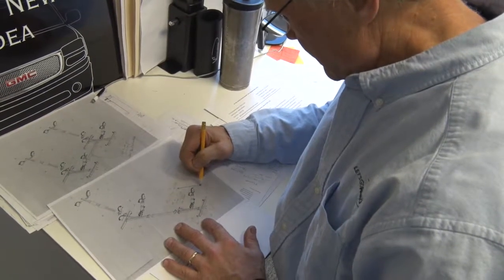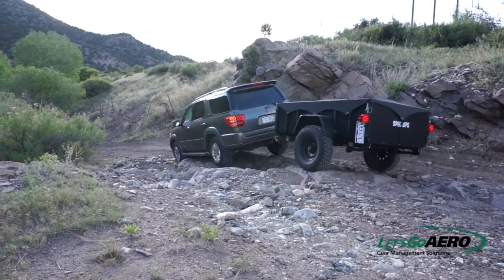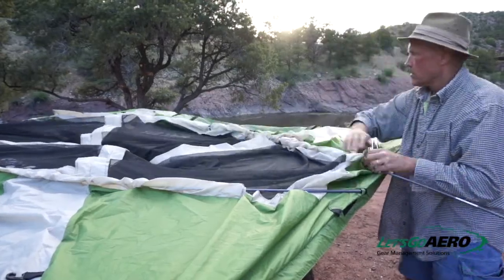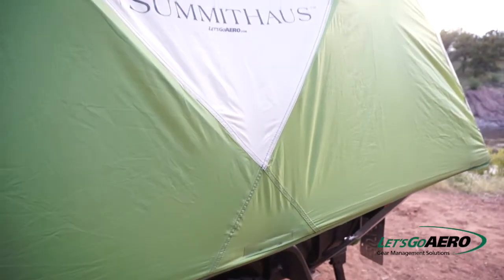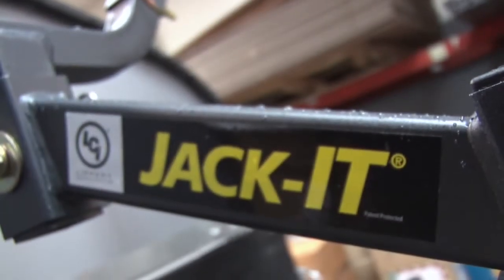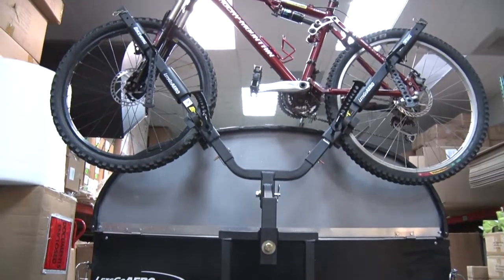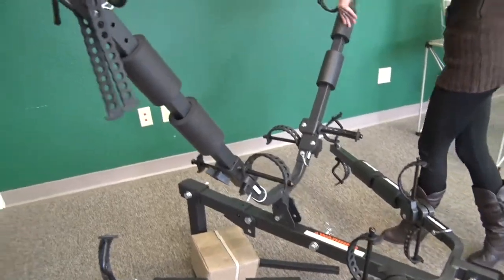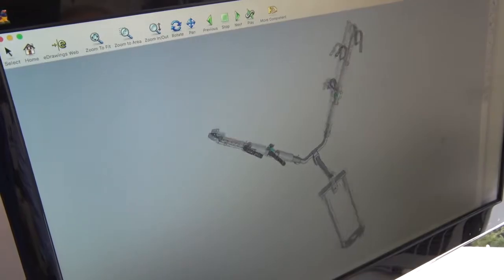Meet the Inventor Behind Let's Go Aero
Let’s Go Aero in Colorado Springs has been around for over ten years, positioning itself to become one of the premier suppliers of A-frame mounted bike racks, including the RV PRO award-winning Jack-It bike carrier.